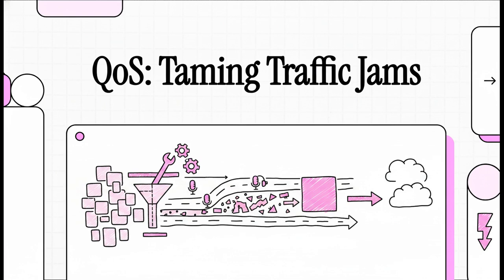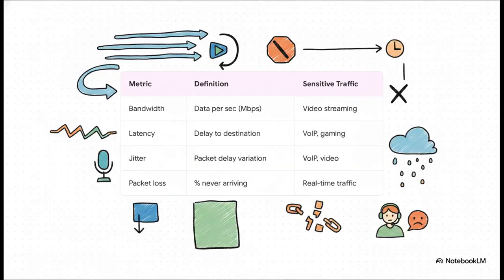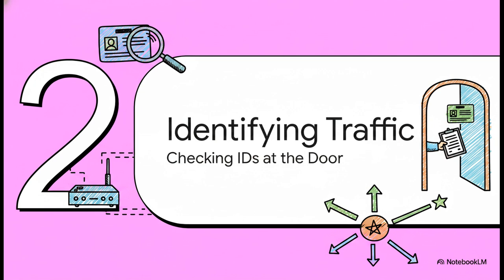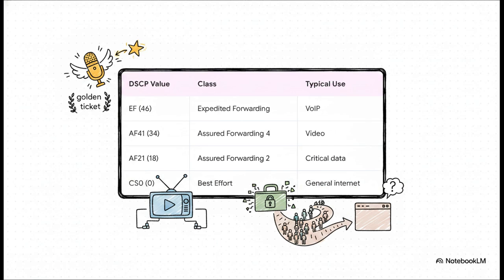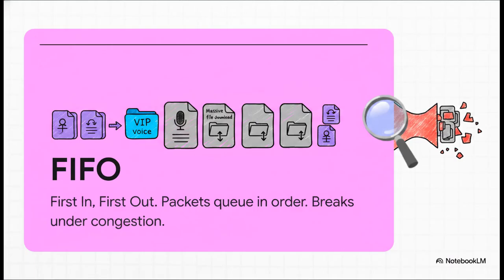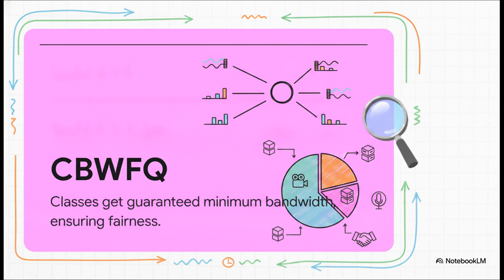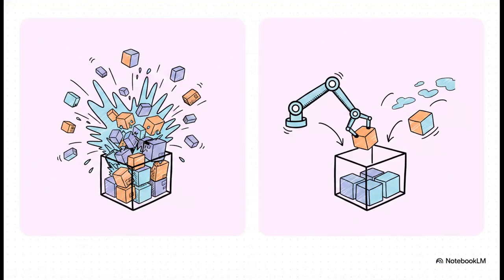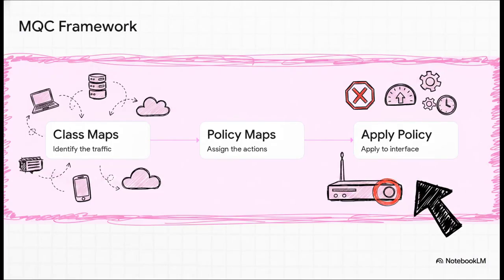What is QOS and How to configure it ?